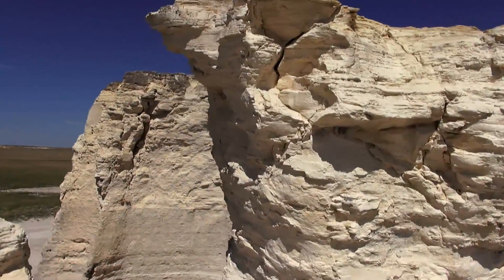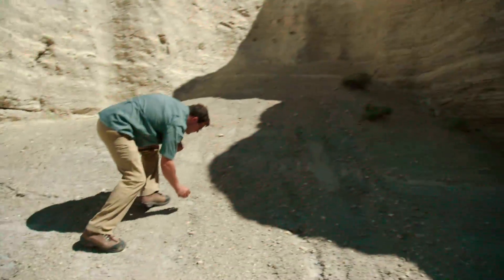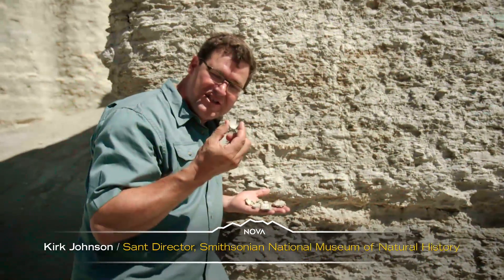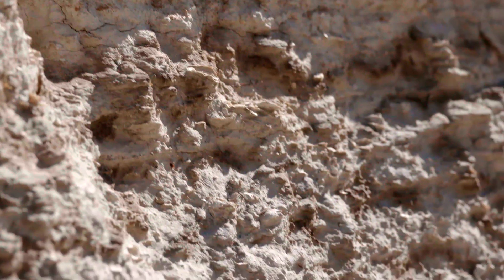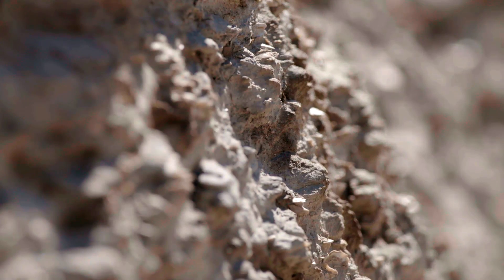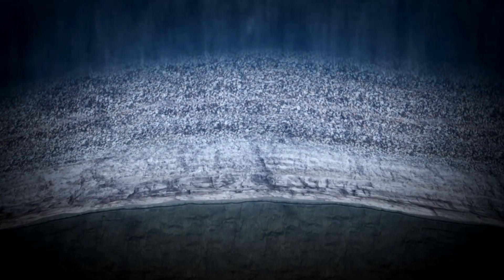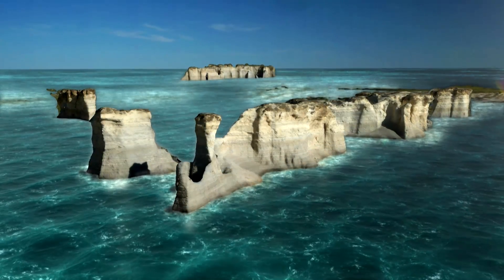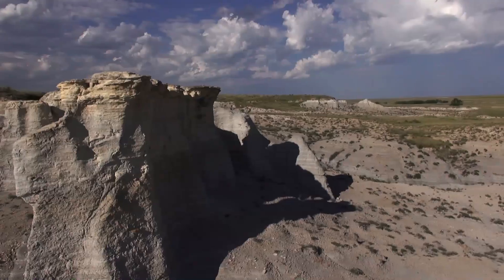The Gorgeous Remains of an Ancient Sea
Amidst the flat plains of Kansas are the gorgeous remains of an ancient inland sea.